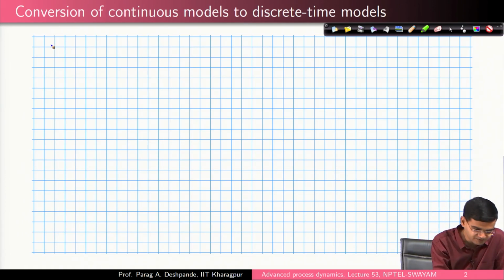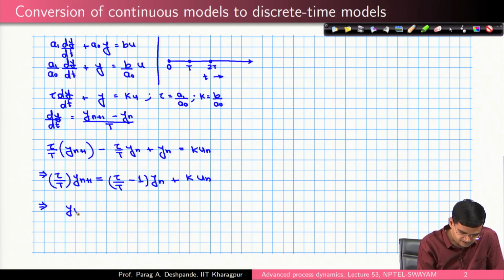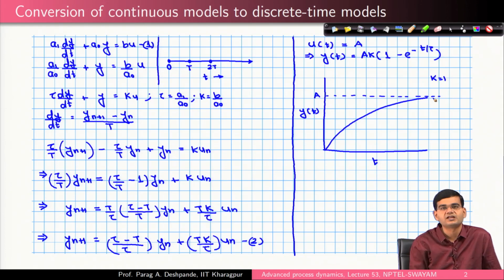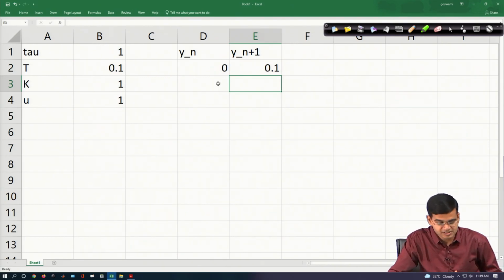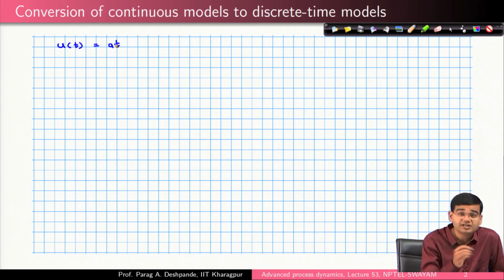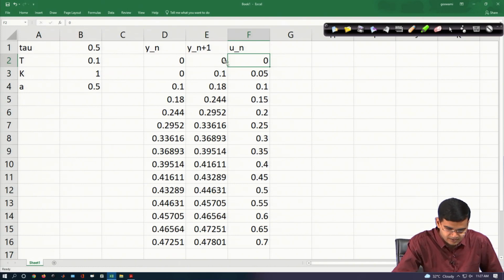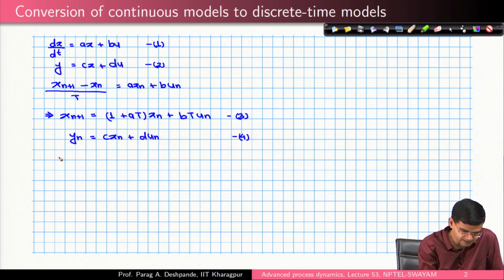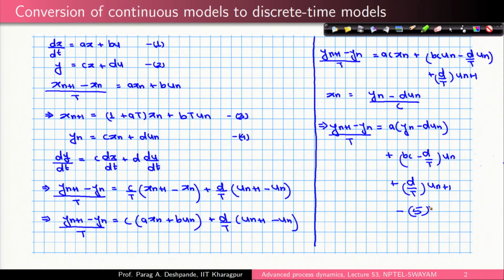Lecture 53: Conversion of continuous models to discrete-time models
IIT Kharagpur

Concepts Covered: Conversion of models from continuous to discrete domain, response of general first order system in discrete domain for step and ramp input